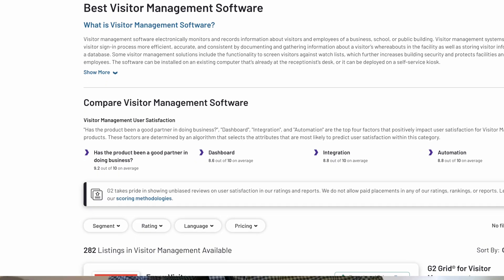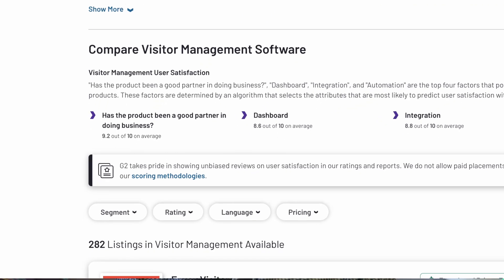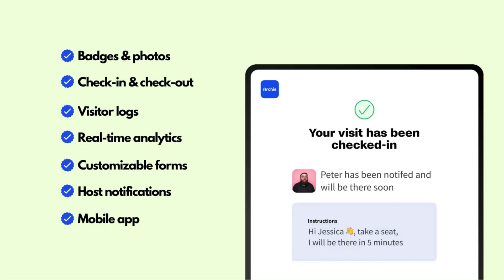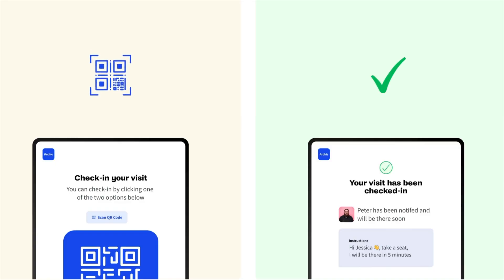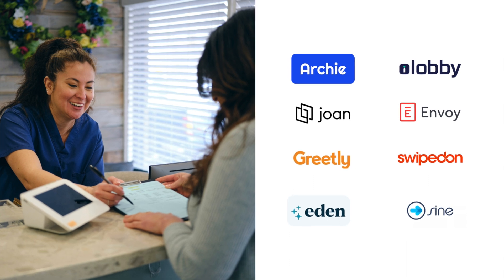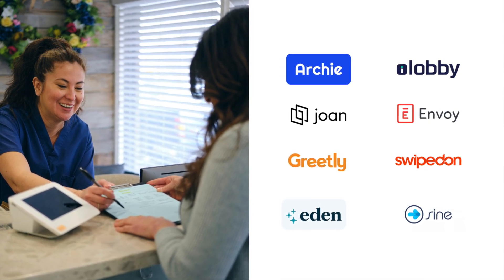The Best Visitor Management Software (VMS) Systems in 2025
Are you looking to improve how you manage visitor access at your office? In this video, we dive into everything you need to know about choosing the right visitor management software (VMS).

🕙 Timestamps:
00:00 Introduction to visitor management systems
00:39 The 3 main use cases for visitor management systems
02:25 How to evaluate different visitor management systems
03:50 Advanced features and integrations for visitor management systems
05:08 VMS pricing comparison
08:56 Final thoughts

The best visitor management software solutions are Archie, Envoy, Sine, iLobby/VisitorOS, Sine, Robin and Skedda. But, with so many vendors to choose from, finding the perfect fit can be challenging. This video guide will help you understand key use cases for these systems, explore must-have features and useful integrations, review some of the top visitor management software solutions available, see a clear pricing comparison, and get valuable tips on how to choose the right system for your office.

📘 If you still need more options to choose from, check out

👨‍🏫 This channel is curated by Archie, a leading workspace management software. We hope you find this guide helpful! Please share your feedback, let us know which visitor management system you're currently using, or ask any questions you may have.